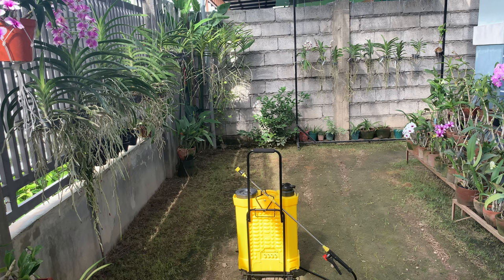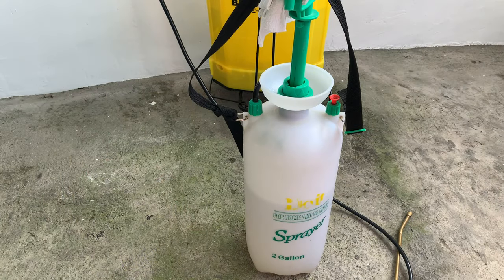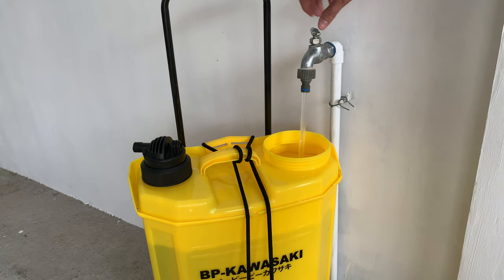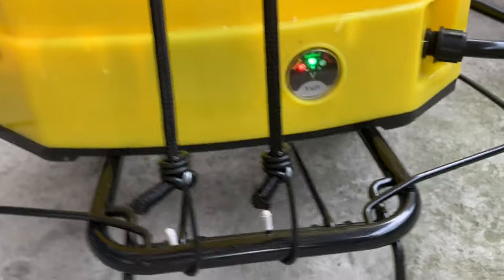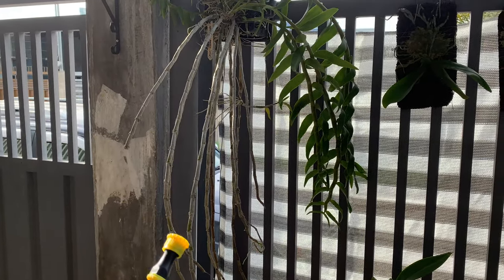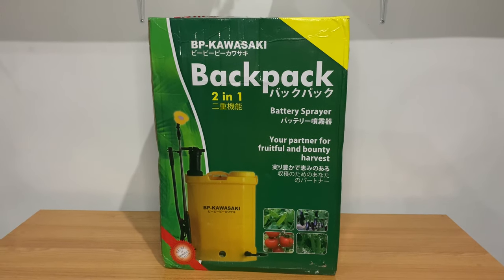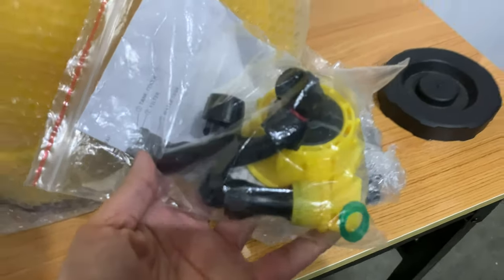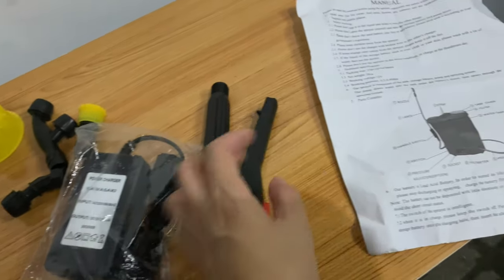HOW I WATER MY OUTDOOR ORCHIDS IN SIX MINUTES | How To Water Orchids | Quick and Easy Watering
Mabuhay from the Philippines! 😀 I want to share with you my new 16 Liters 2in1 Kawasaki Backpack Portable Sprayer which I placed in a trolley. It is rechargeable and can be battery operated or manually. I bought it at Shopee for Php1,880. I will also show you How I Water all of my Outdoor Orchids in Six Minutes easily in real time without wasting too much water.

Thanks,
Che - My videos are made to share my experiments - success or failure, learnings and experiences.

TIMESTAMP
00:00 Intro
00:28 My Water Sprayers
02:47 Watering Orchids - Real Time
09:16 Unboxing/Parts of the Water Sprayer

MUSIC: Aether by Darren King & Illuminations by Michael Lockwood - iMovie